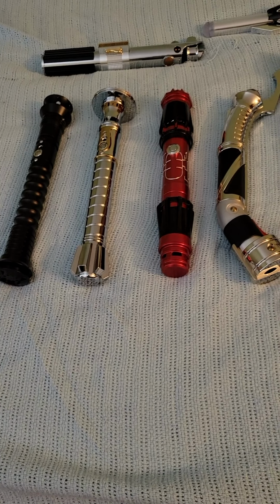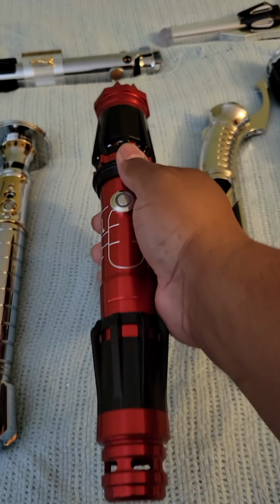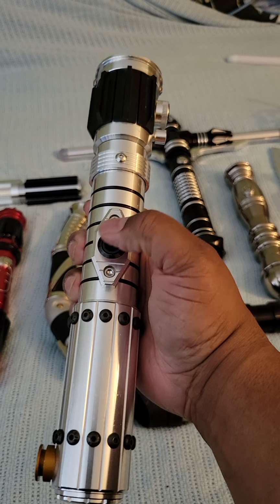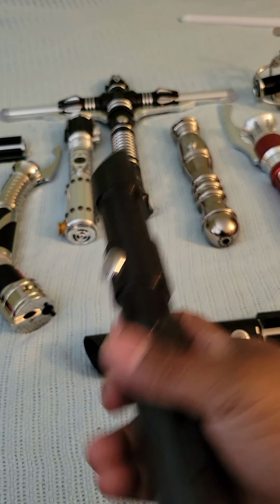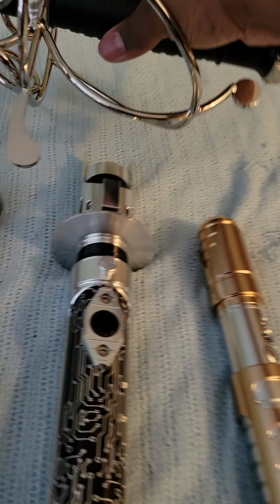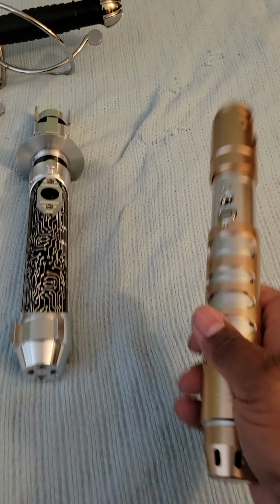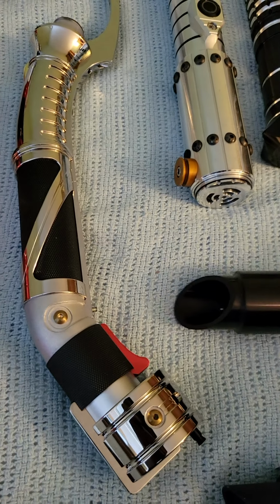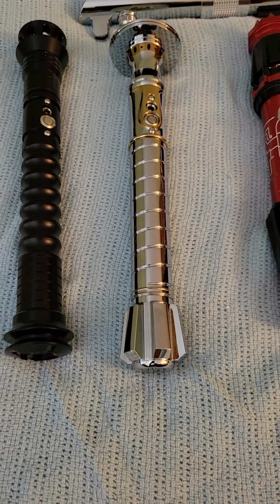My Collection as it stands on May 1st 2021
Darkwolf Bastion
Rebel Sabers Mystic Knight
Ultrasabers Crimson Empress (custom)
Saberforge Count
Korbanth Skinnyflex
Ultrasabers Emperor's Hand
Ultrasabers Renegade LE
Ultrasabers Monarch CE
Ultrasabers Dark Prophecy V3 (stunt)
Ultrasabers Chosen One CE
Ultrasabers Crimson Scorpion
Darkwolf Obi-Wan
Ultrasabers Spectre
Rebel Sabers Solstice
Saberforge Rapier MK2

not pictured here

Saberforge Rapier Mk3
Saberforge Bane MK2